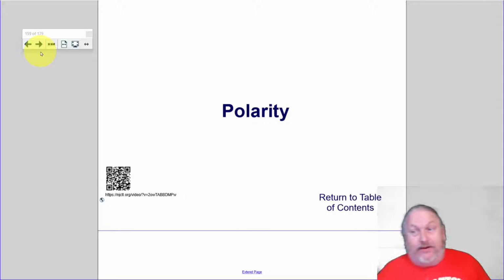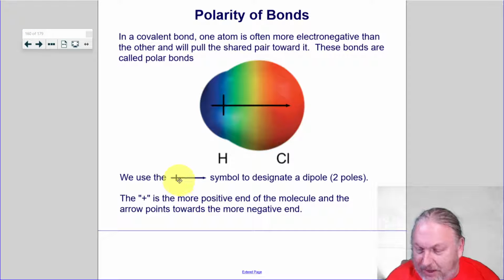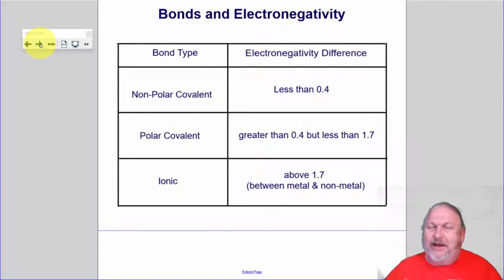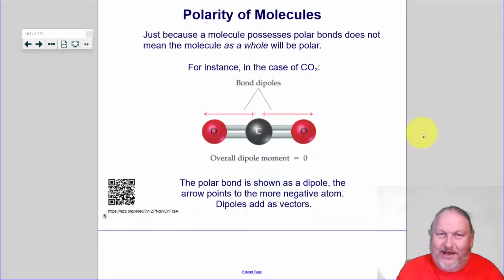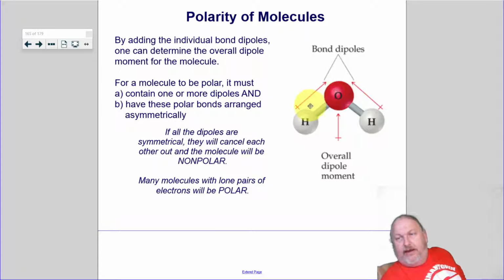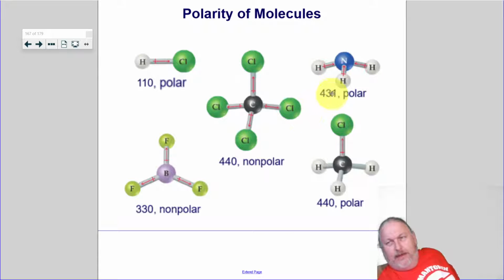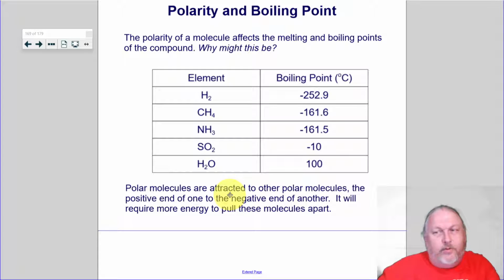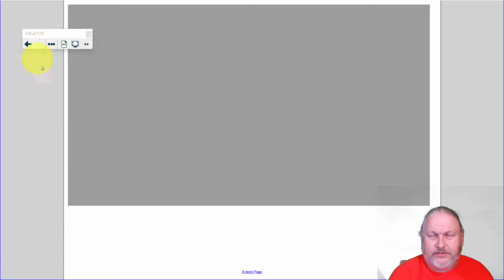Unit 5l Polarity